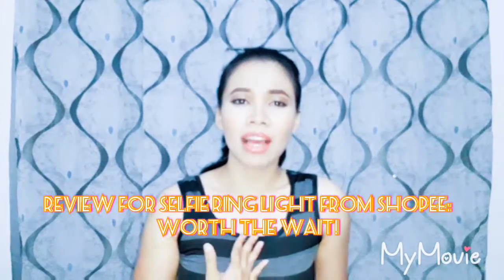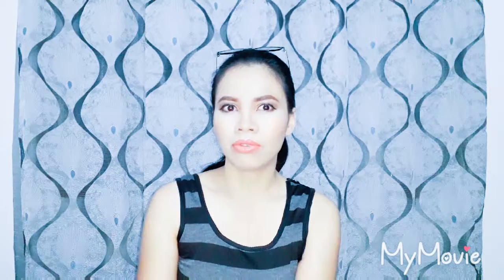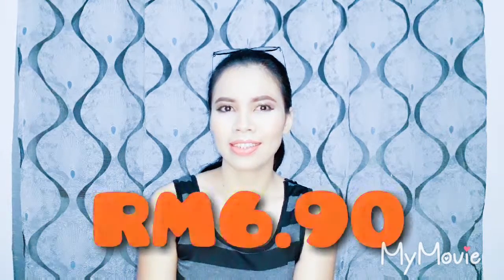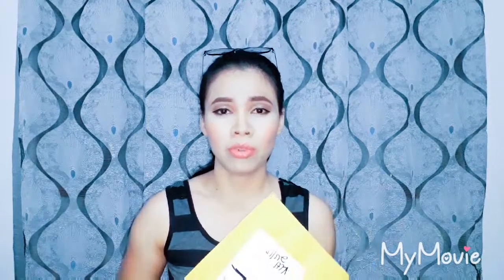Review on Selfie Ring Light: Shopee Malaysia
This is actually my very first time seeing it. I bought it from Shopee Malaysia through the app. It really makes our selfie much more better.

Product: Selfie LED Ring Light
Price: RM6.90 (postage not included)

I rate it 5⭐